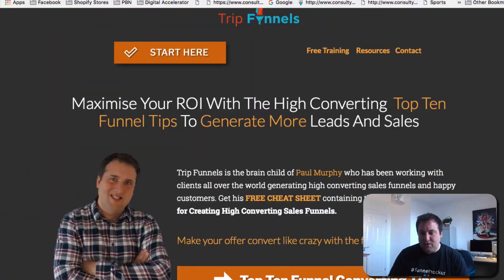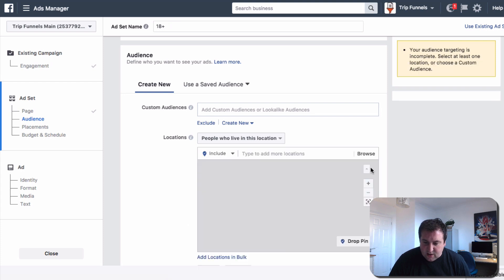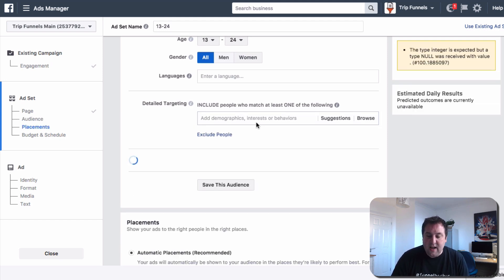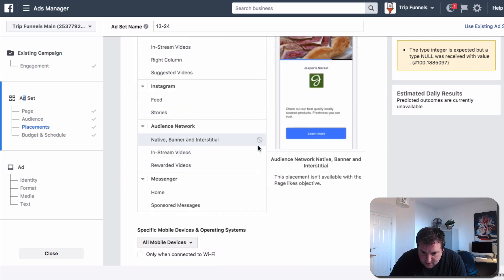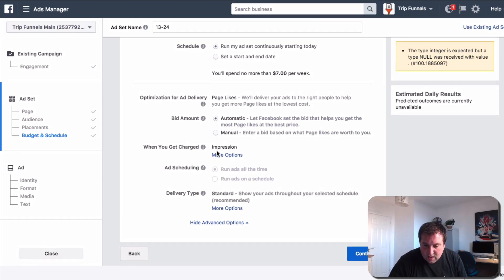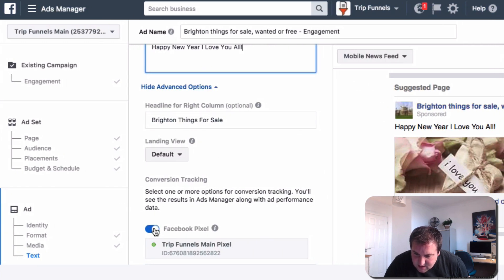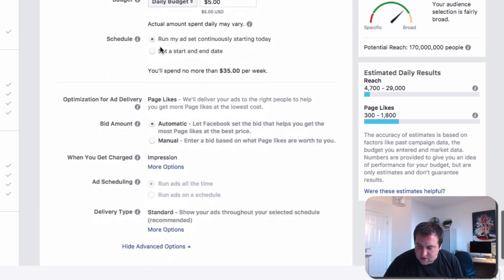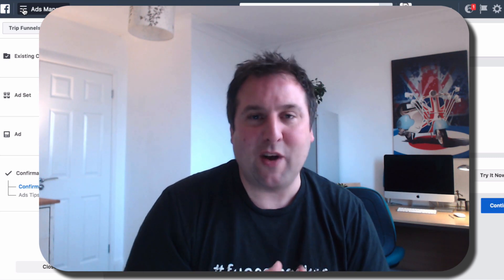Super Cheap Facebook Page Likes (Social Proof)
See how I made $5865 in one day from FREE Google traffic

How To Get Super Cheap Facebook Page Likes To Build Social Social Proof To Your Page.

In this video I will show you haw to get page likes for only $0.003 each (3 for one cent) so you can get around 6000 for just $15 in under a day.

Affiliate Marketing On YouTube For Beginners Affiliate Marketing On YouTube | My UNFAIR Advantage Create AMAZING High Converting Webinars For FREE How to Rank Videos on the First Page of Google in Minutes One Funnel Away Challenge Bonus One Funnel Away Challenge Review One Funnel Away Results One Funnel Away Affiliate One Funnel Away Bonus FREE Google Traffic System ONE FUNNEL AWAY CHALLENGE UNBOXING, REVIEW, & BONUSES

WebinarJam 4.0 & EverWebinar 4.0 Launch Price $499 Traffic Secrets PDF (+ FREE 24 Hour Ranking System) How To Sell Your Online Course With The FREE GrooveSell Shopping Cart
How To Rank YouTube Videos On The First Page Of Google (Free Ads) GrooveFunnels A Z Live Demo Walkthrough With Mike Filsaime